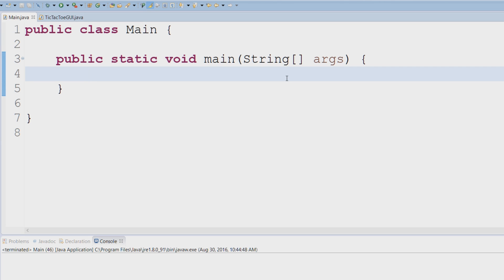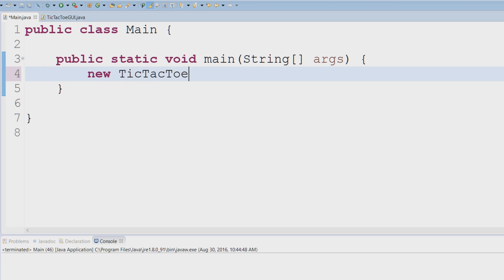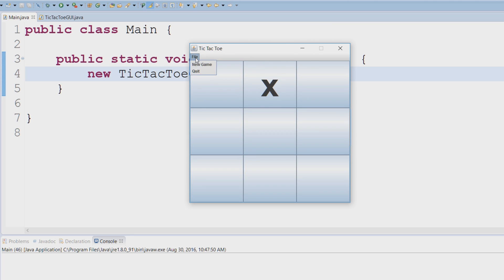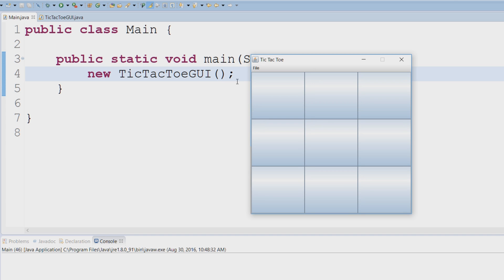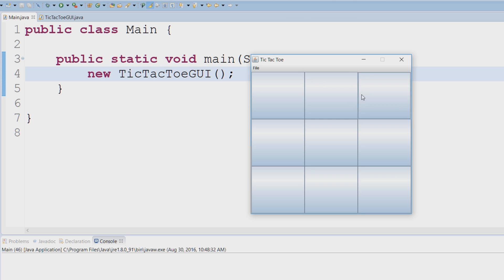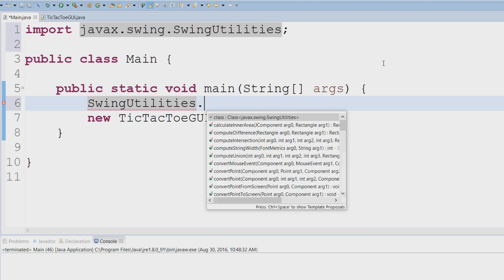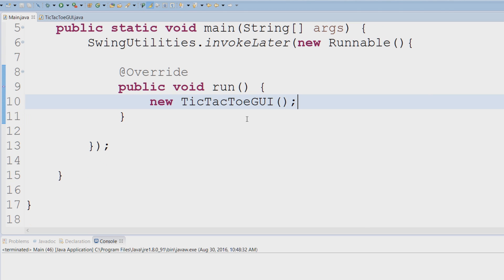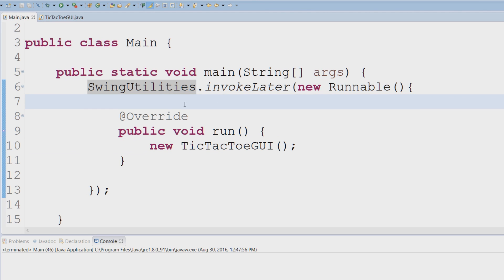Tic Tac Toe GUI Project Part 5 (Java Swing)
Part 5 of creating Tic Tac Toe from scratch using Java Swing.